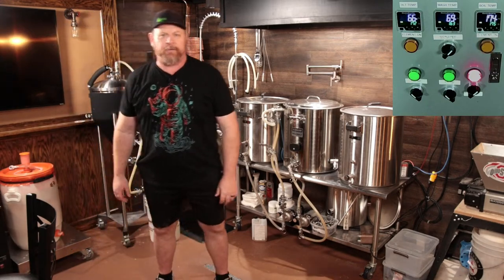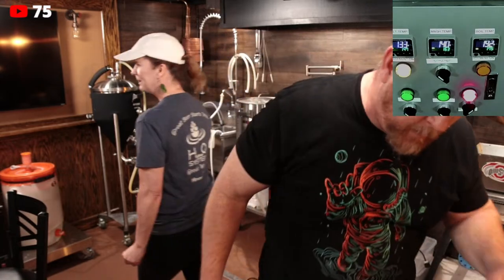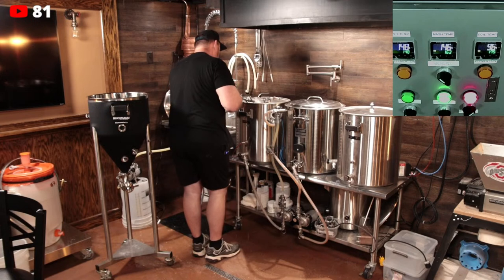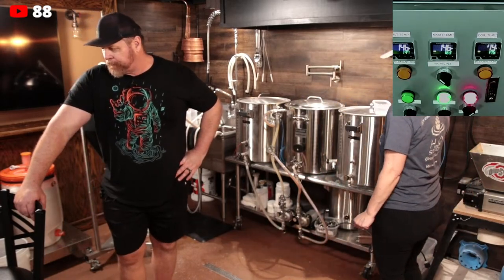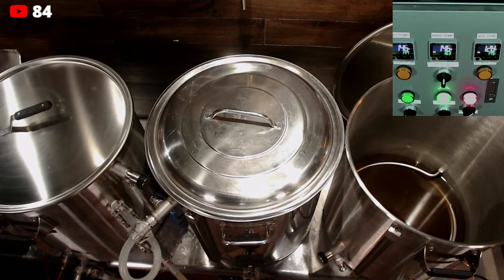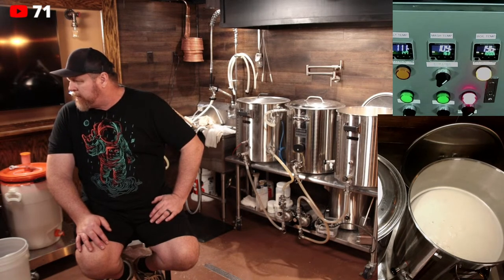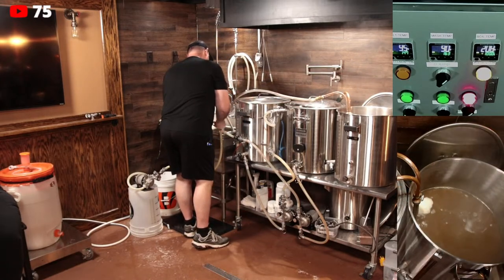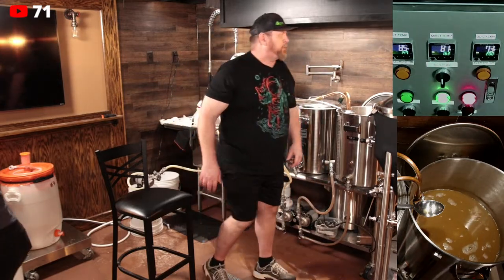3 Vessel HERMS LIVE STREAM!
Thanks to Northern Brewer for supplying the ingredients!!

To donate to the stream use this link.  (It keeps YOUTUBE from taking 30%)

Stuff I use all the time

(These are affilliate links, I do get a small commision if you use them)

pH Meter I use
Drill I use for my grain mill
1/2" tubing I use
Best keg washer
Co2 Regualtor
Co2 supply line
The fan I use in my hood
Glass rinser in my bar
Delta glass rinser

My gear
Canon M6 Mark ii
Speed Booster
Main lens
2nd camera
Lens adapter
Lav Mic for livestreams